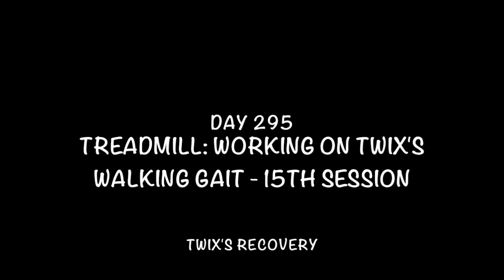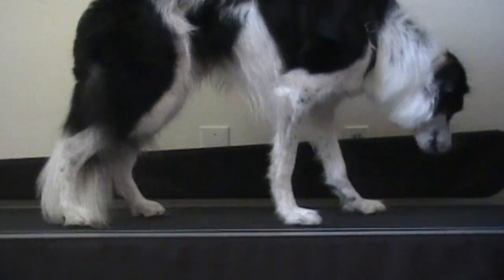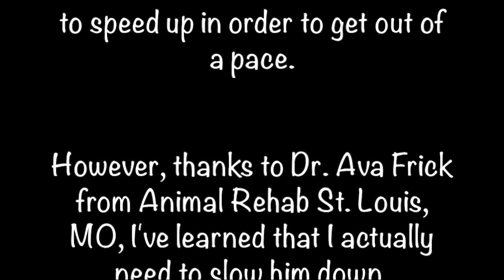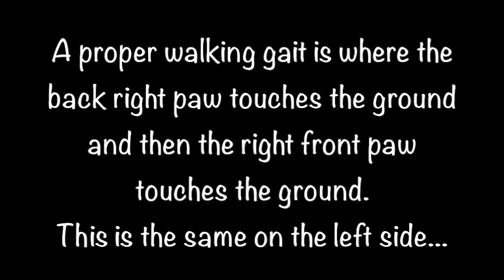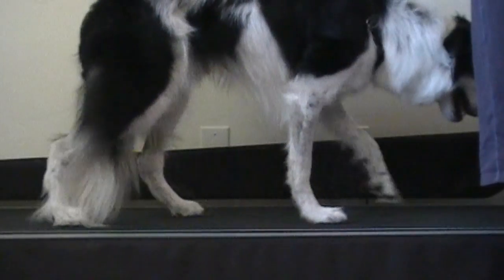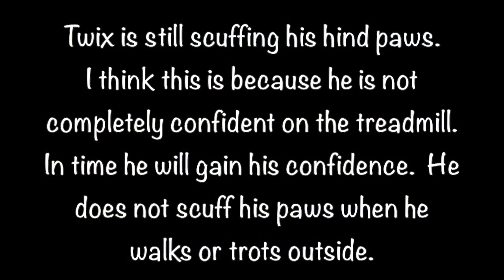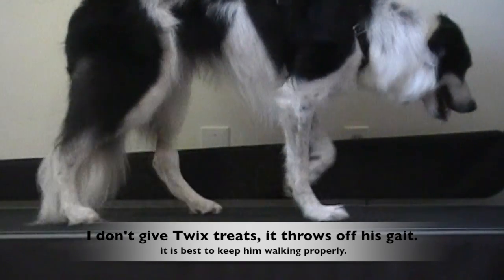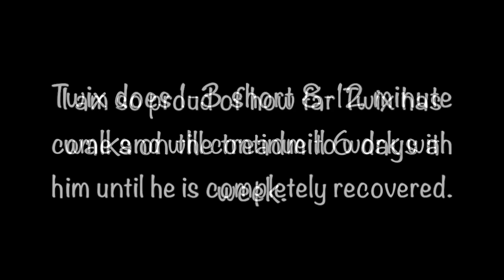Day 295: Treadmill - Walking Gait Work